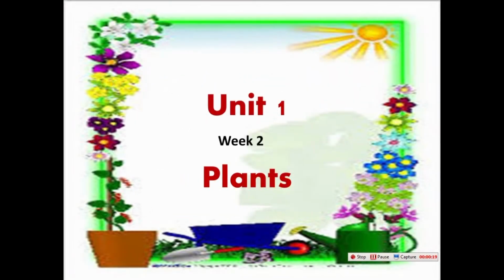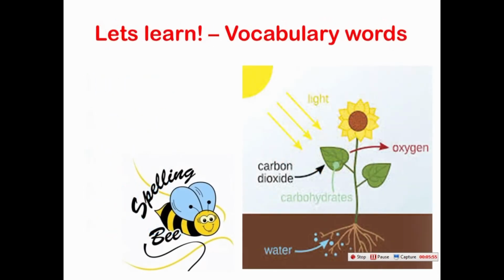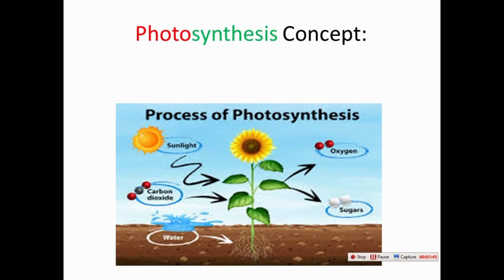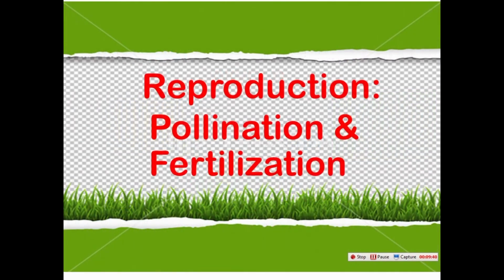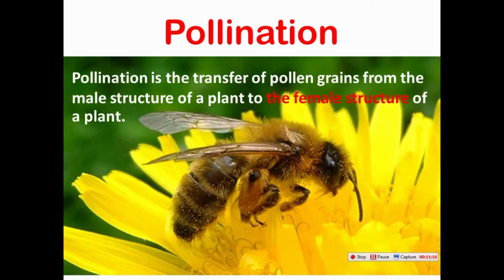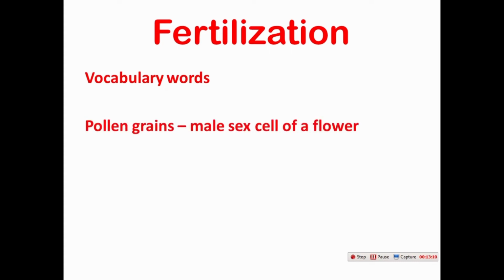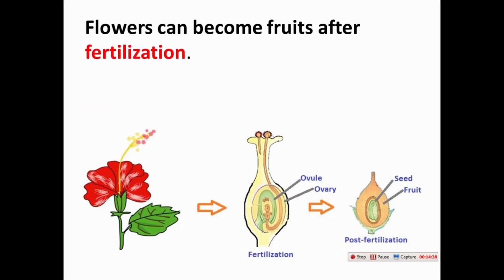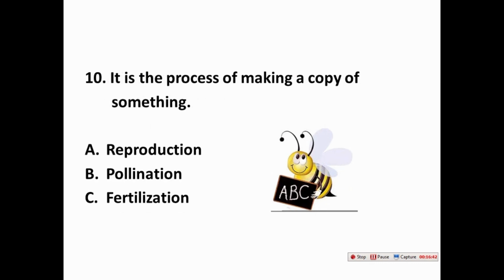SCIENCE G4 Week2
School Want me to upload it for easy access to the students ❤️